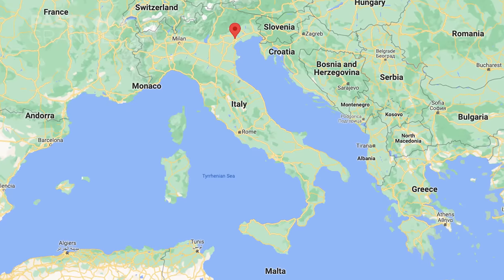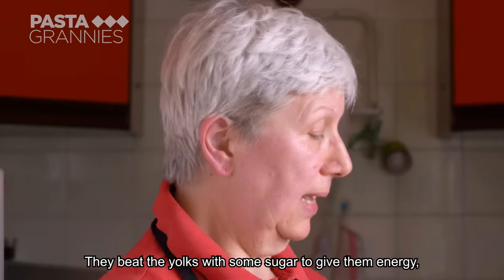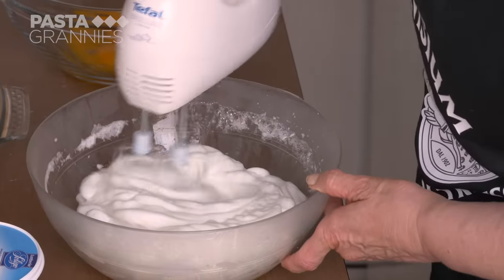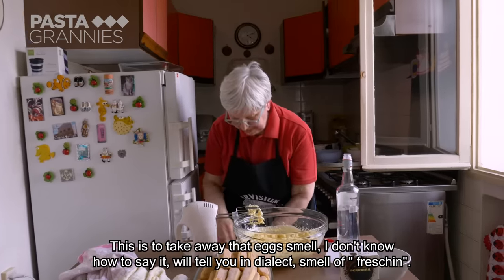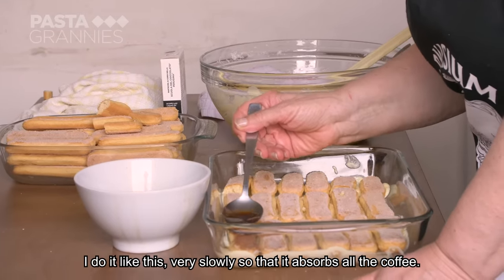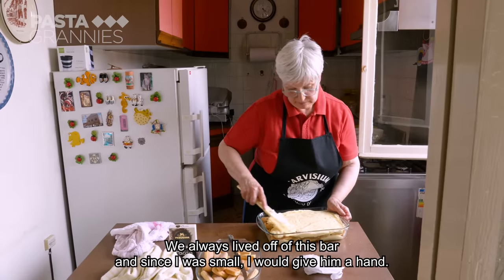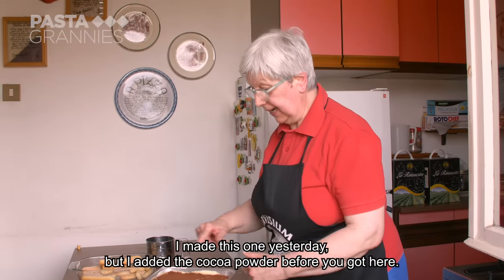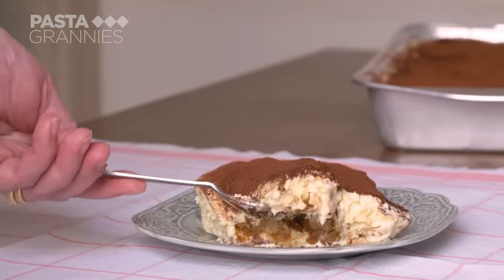How to make a classic tiramisù dessert from Treviso! | Pasta Grannies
Mara's tiramisù is an excellent, get ahead and indulgent dessert for the holidays. There are so many variations on this, across the world, but key things to remember are: use great quality ingredients (espresso please, not instant coffee) and don't let your Savoyard/lady fingers biscuits turn to mush. Mara shows how easy it is.

PS We have a sweet not a pasta this week because Heliana (my other editor) has Covid, and I'm saving a tortellini episode for Christmas Eve.🙂